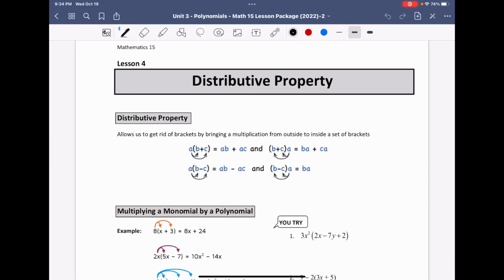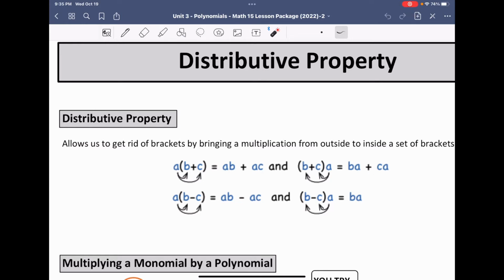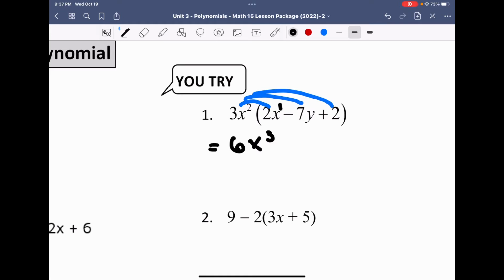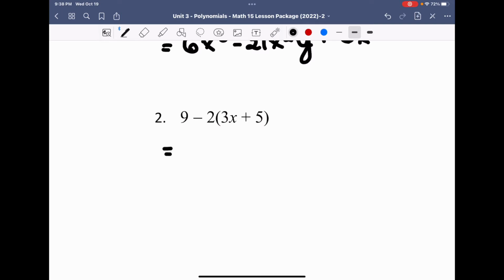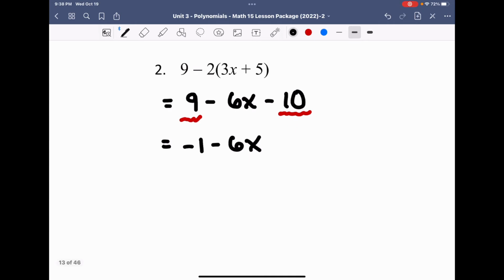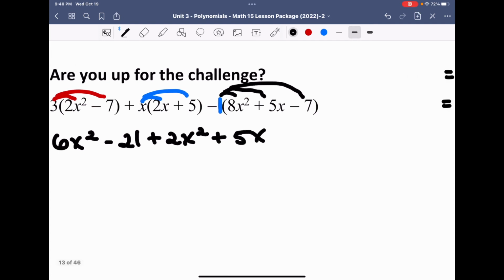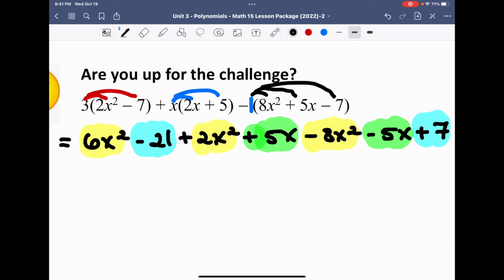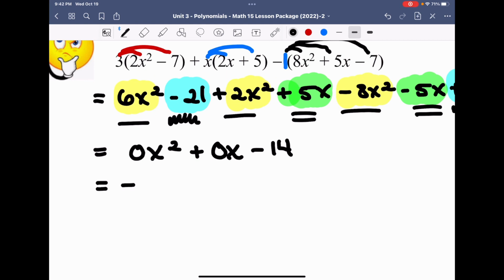Math 15 Unit 3 Polynomials L4: Distributive Property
Distributing method in polynomials.